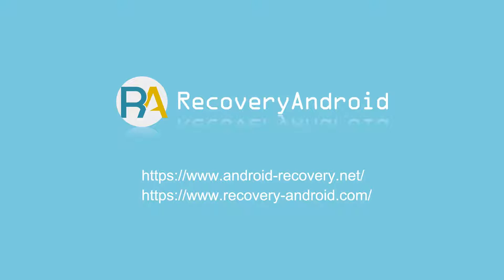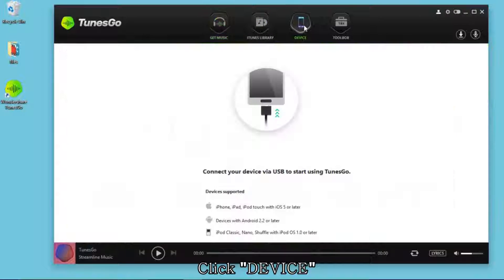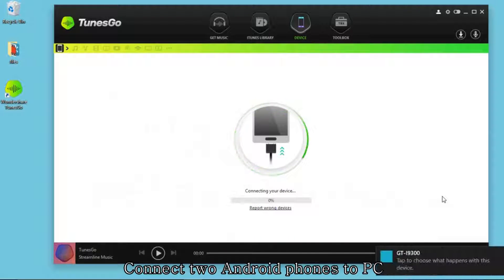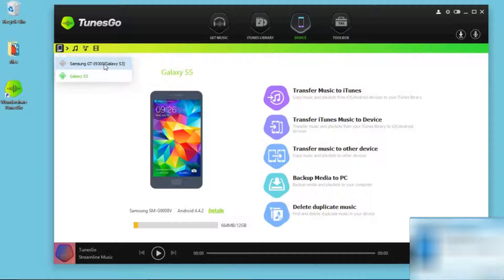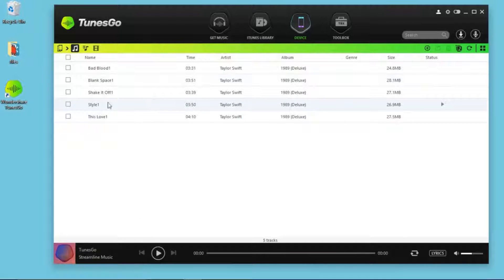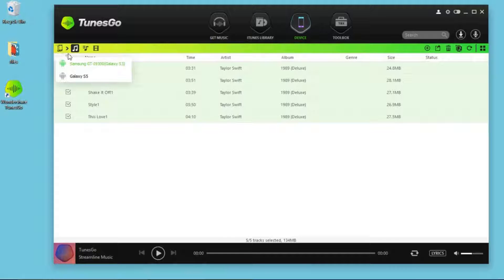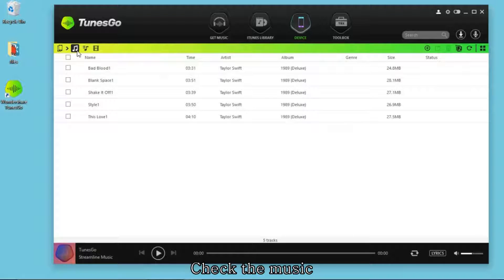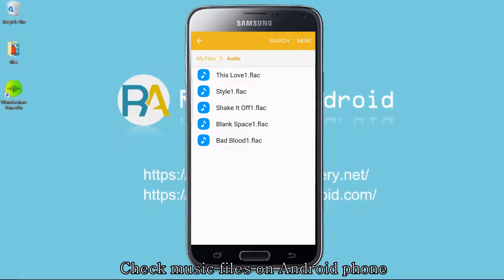How to Transfer Music from Android to Android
You can transfer songs between Android phones or tablets directly at one stroke. All you need is TunesGo. TunesGo allows you to transfer music from Android to Android easily, fast and effortlessly. It's highly recommended because of its clear window and simple operation. With it, copying songs from Android to Android will turn out to be an extremely easy thing.